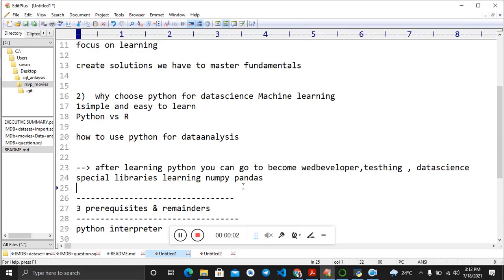python vs datanalysis vs datascience vs ml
Discussed about difference about  DataScience v/s ML v/s DataAnalysis